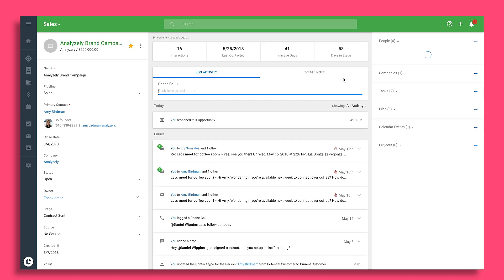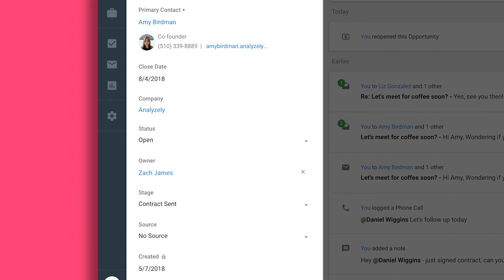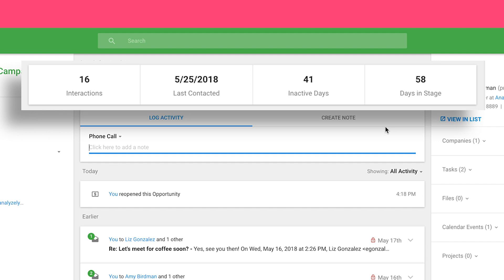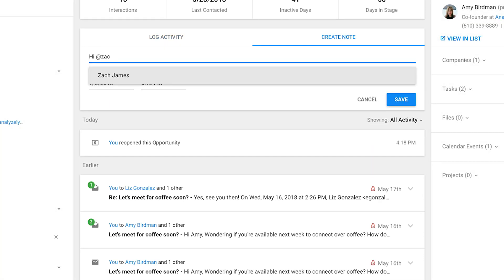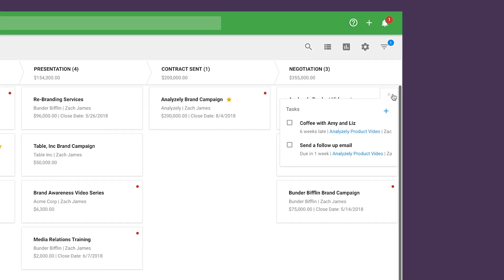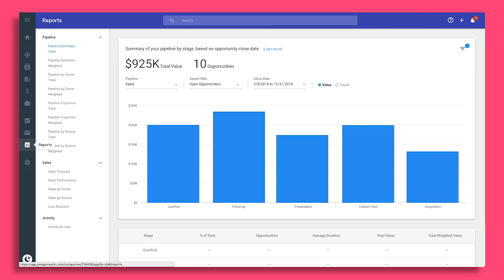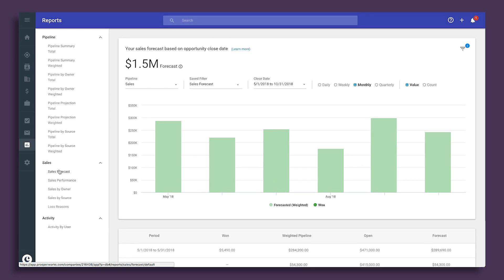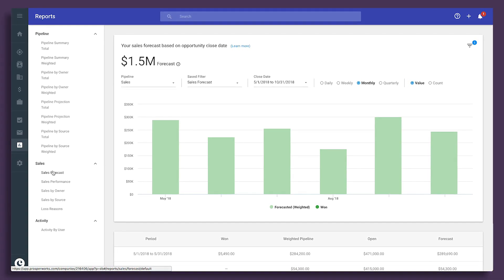Copper Pipeline Management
Visual pipelines
Customize pipelines to fit your workflow, whether that be one or multiple.